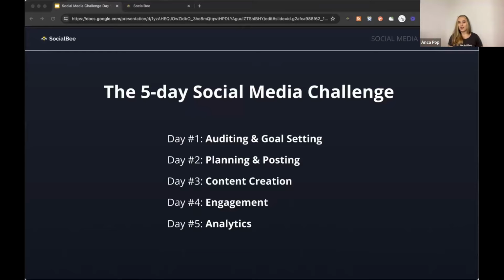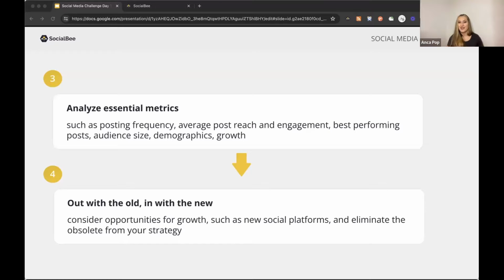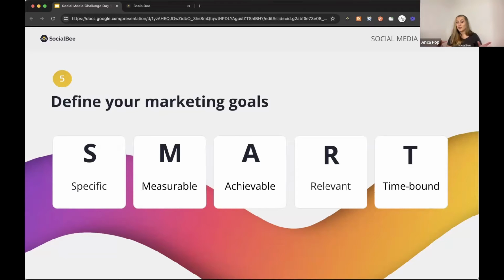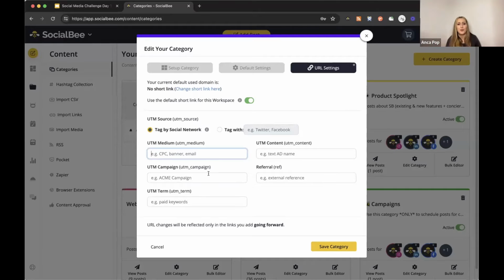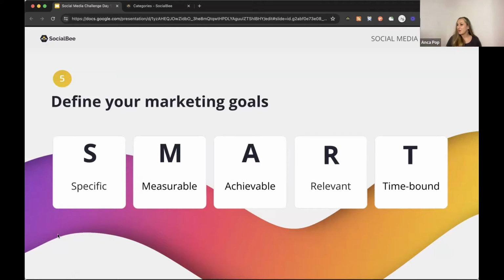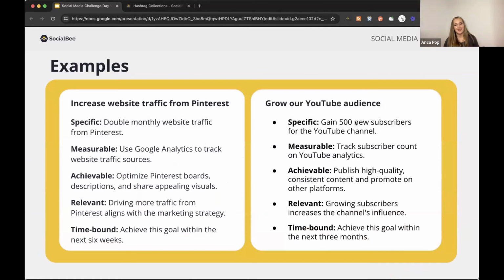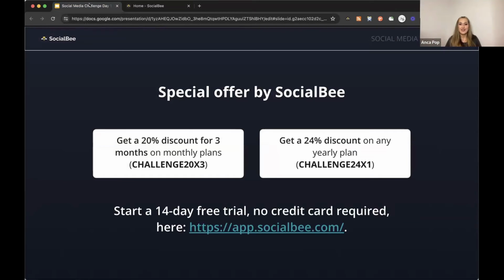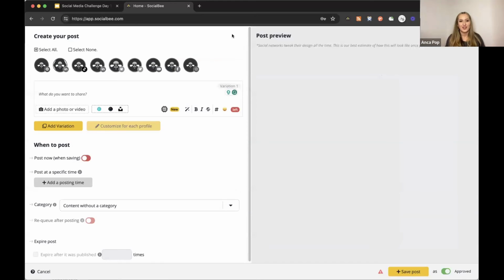Social Media Auditing and Goal Setting | Day 1 of the 5-Day Social Media Challenge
Day 1 is all about building a strong foundation for your social media strategy.

From this session, you'll learn how to conduct a comprehensive social media audit and set goals that drive real results.

Chapters
0:00 Introduction
5:40 Social media auditing in 5 steps
29:13 Feedback on the practical exercise
42:06 Q&A session